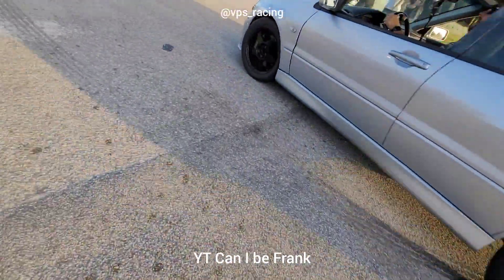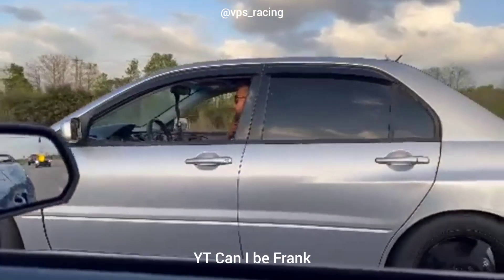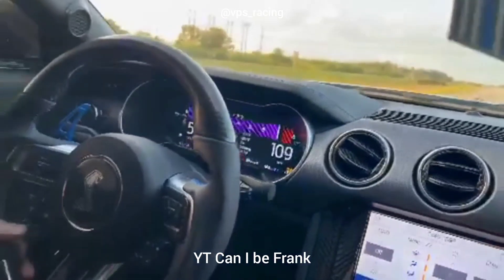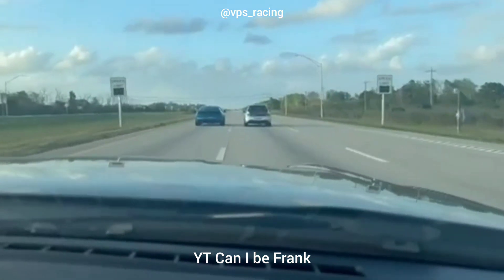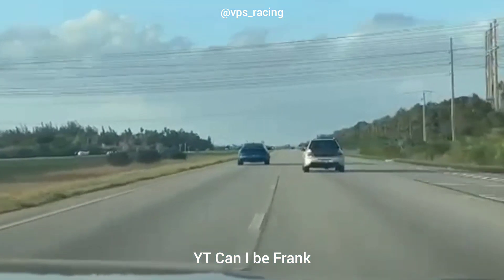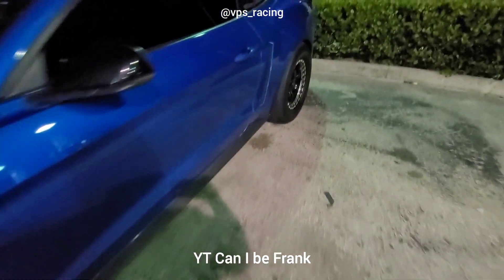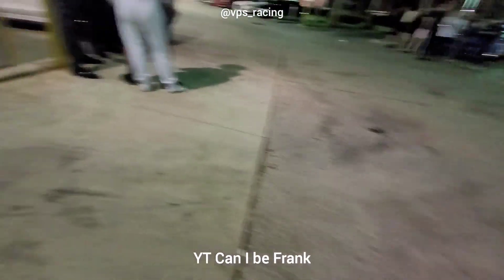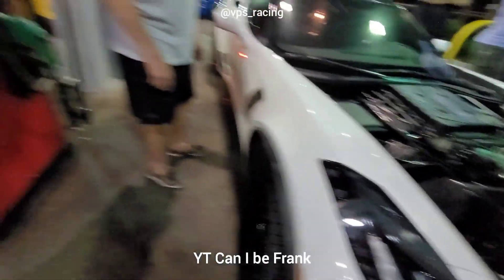Paxton Mustang 10 Speed FBO E85 vs Mitsubishi Evo Garrett Turbo Built E85